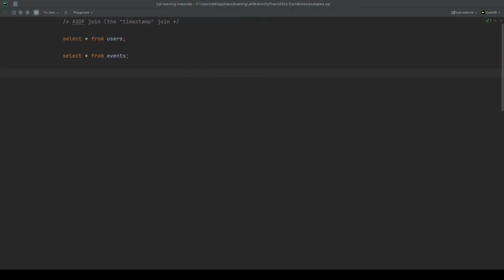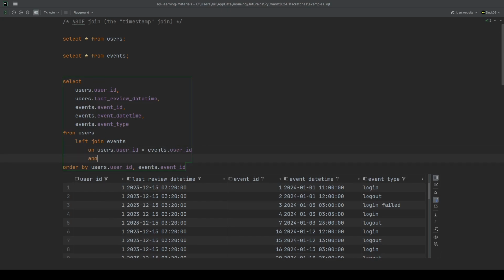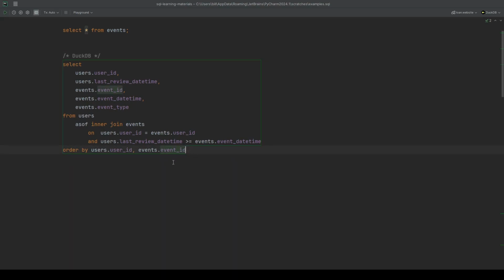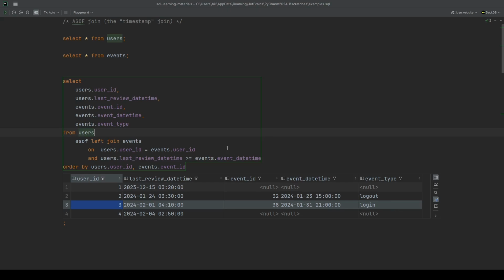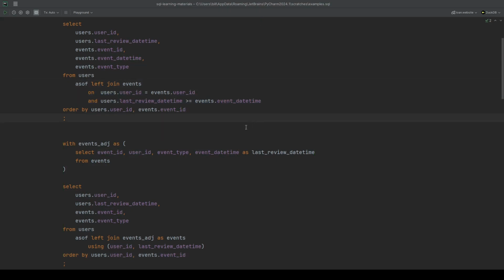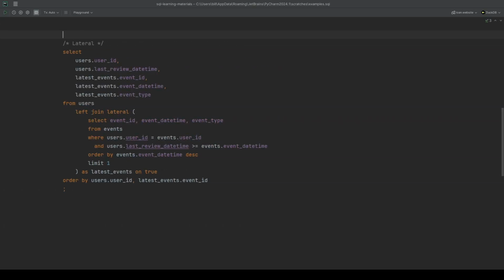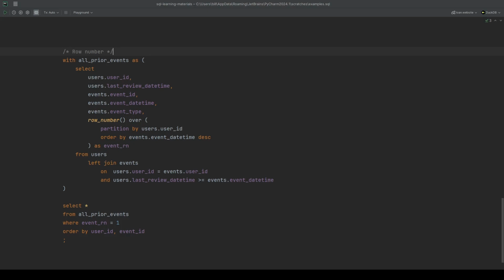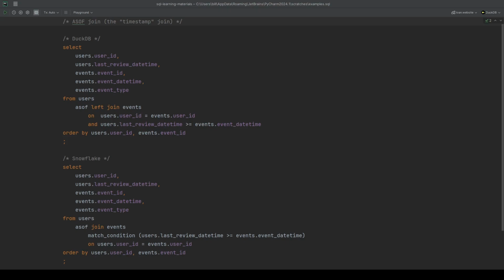SQL ASOF Join (DuckDB, Snowflake)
The ASOF join is great for joining data on misaligned timestamps, hence why I think of it as the "timestamp" join.

Of the databases that I use, only DuckDB and Snowflake support ASOF as a keyword.

CHAPTERS

00:00 Intro
01:12 The ASOF join
05:32 ASOF in Snowflake
08:46 Syntax rules: extra join conditions
10:26 Syntax rules: USING
12:39 Other examples
14:29 Alternatives to ASOF: lateral join
17:46 Alternatives to ASOF: ROW_NUMBER
20:38 Wrap up